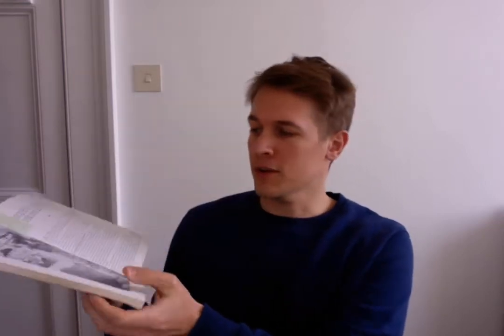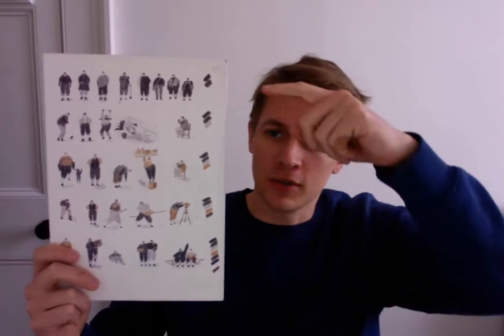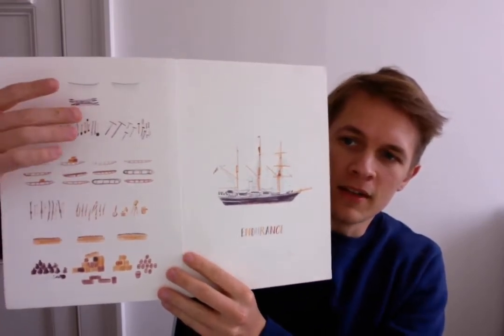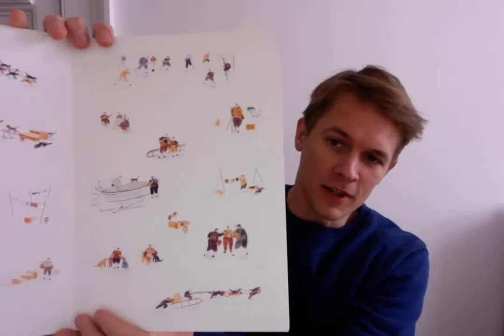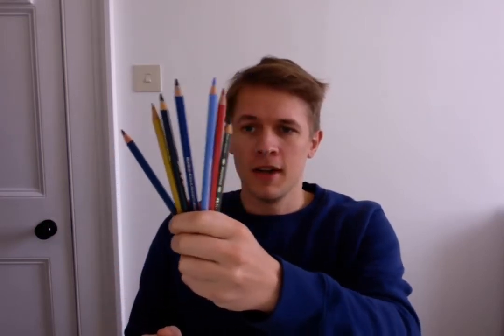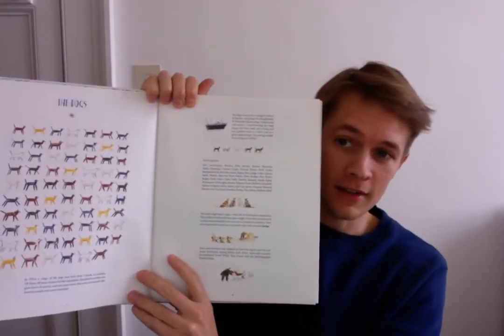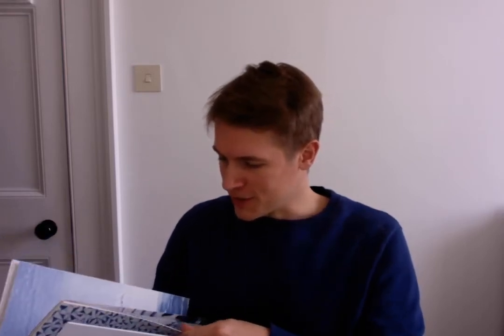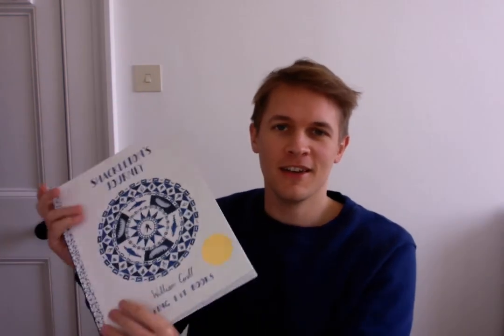Greenaway Greats for Artsmark 20: Meet the Illustrator William Grill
Meet the Greenaway Greats Illustrator William Grill  as part of Artsmark 20